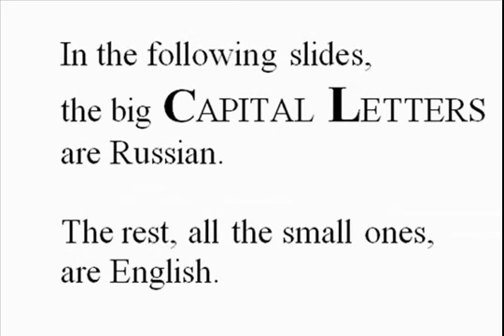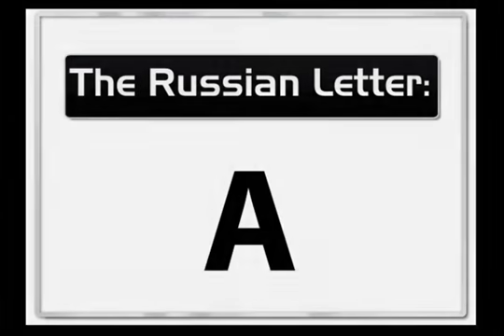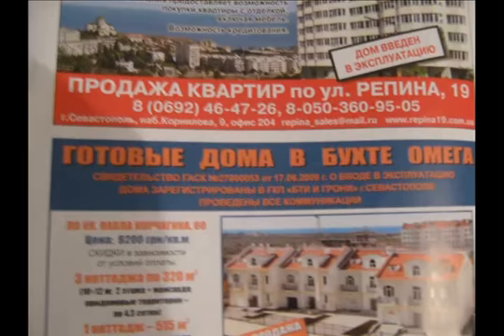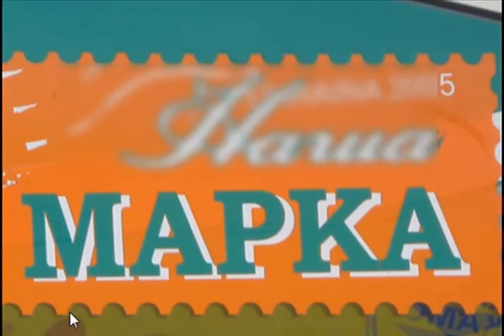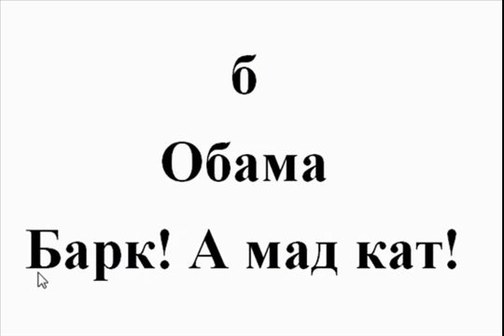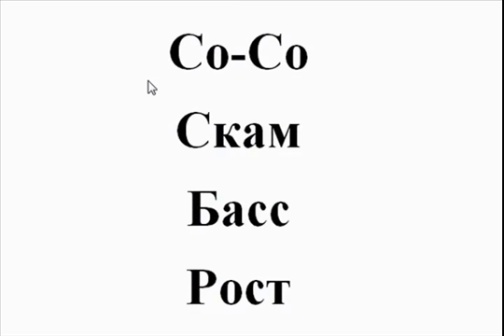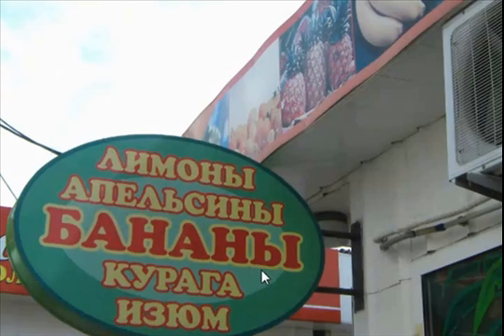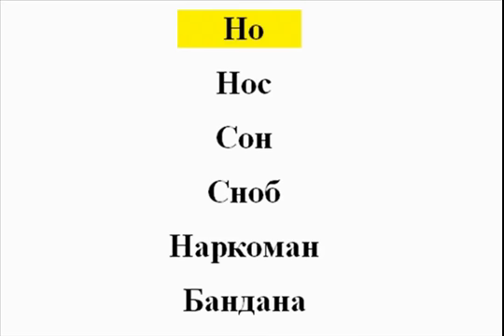Read Russian LEARN Russian alphabet Russian Reading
Read Russian Russian Destroyer Method Russian Reading